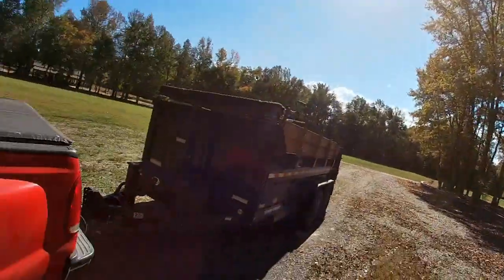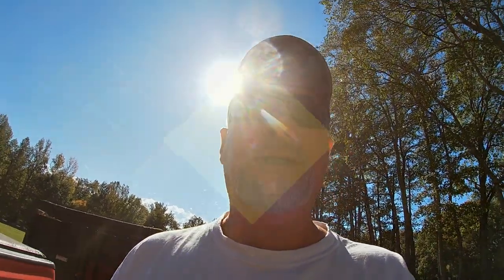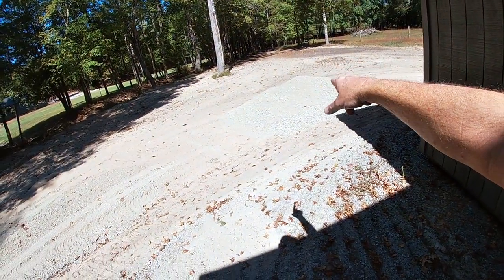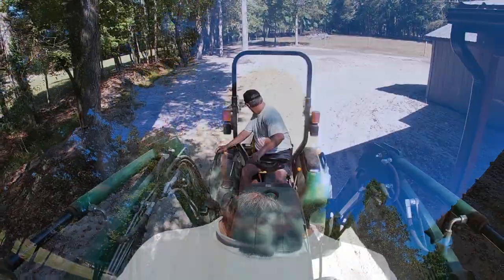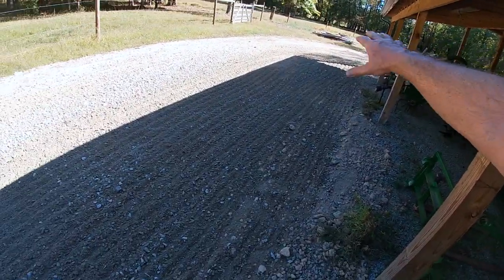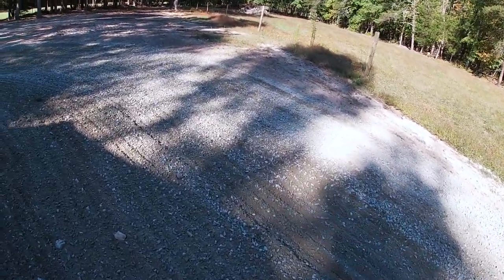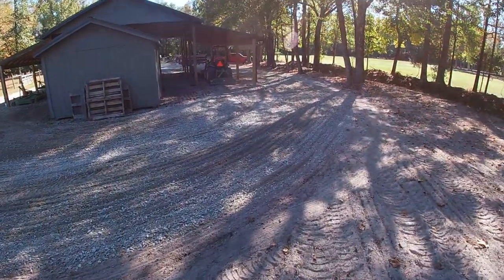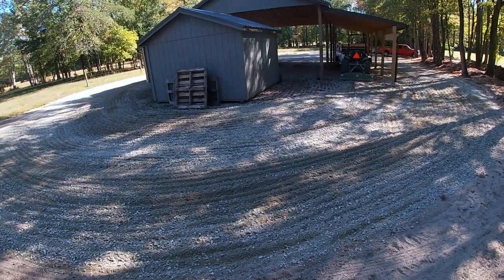SPREAD ROCK DRIVEWAY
Check out how I'm turning my MUD into gravel drive.